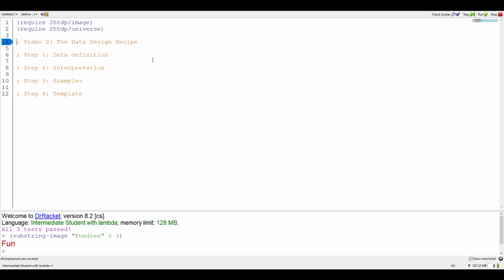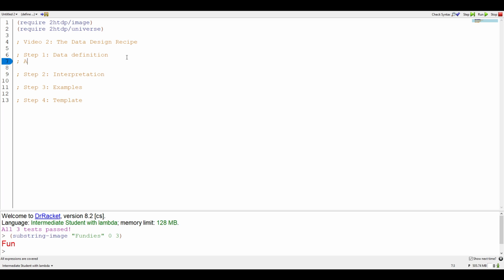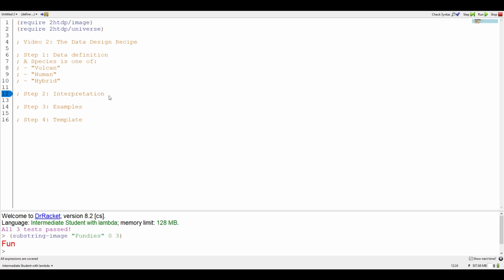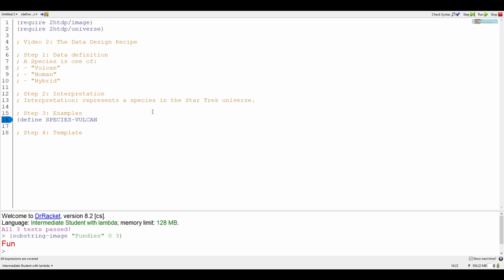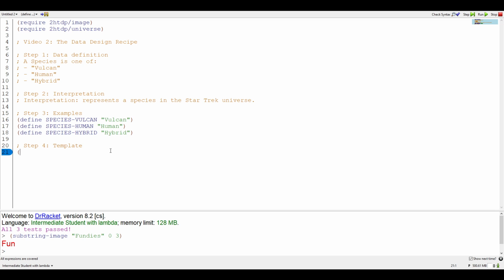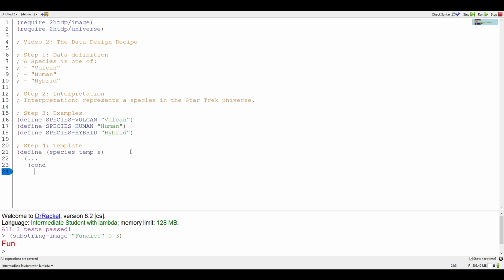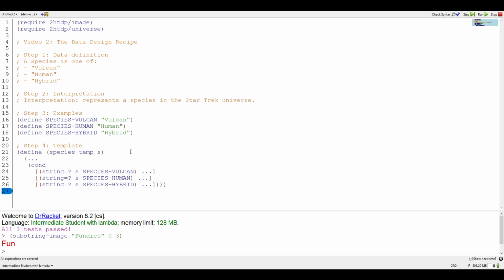Data Design Recipe | Fundies Quick Video Reference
Walks through the steps of the Data Design Recipe including an example of designing data.

0:00 Introduction
0:13 Data definition
0:53 Interpretation
1:15 Examples
2:10 Template